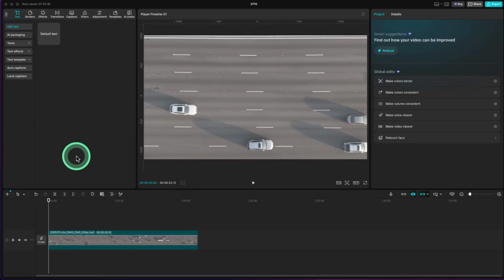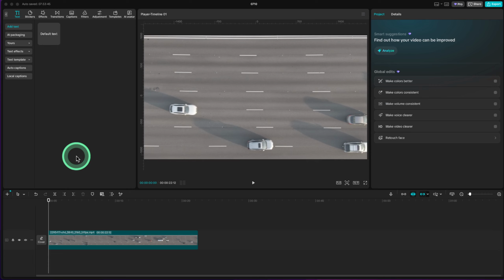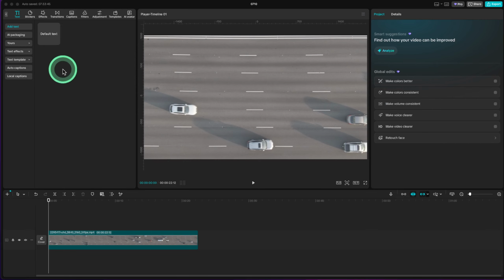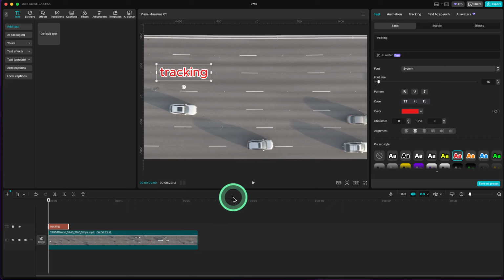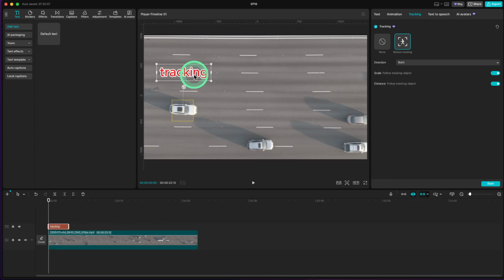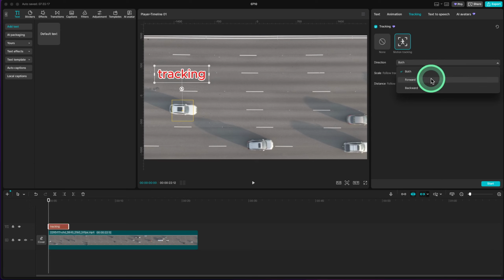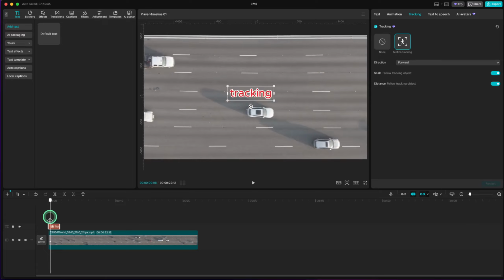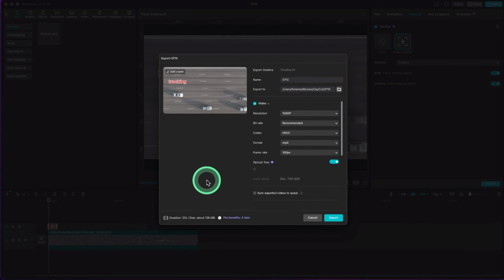How to Motion Track in CapCut PC (Step-By-Step) [2026 guide]